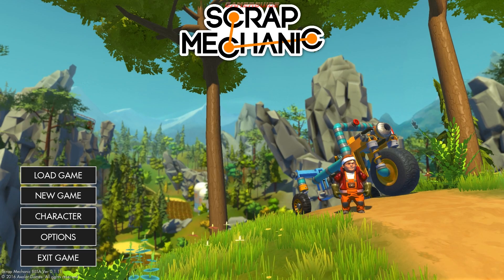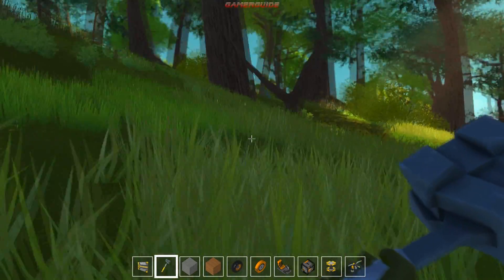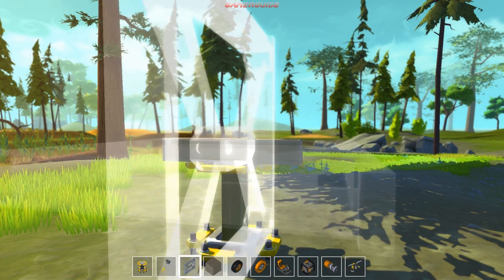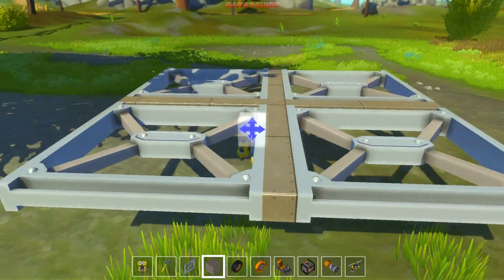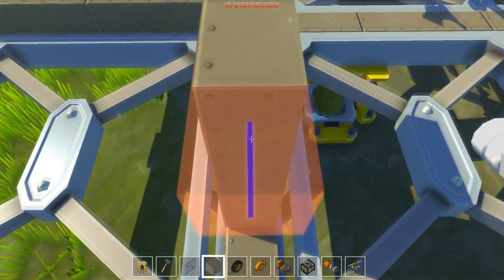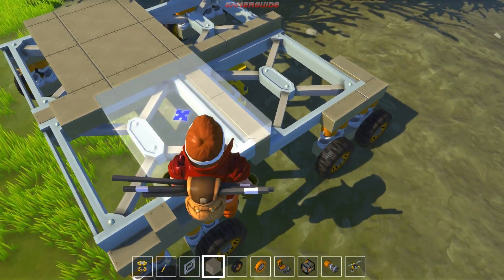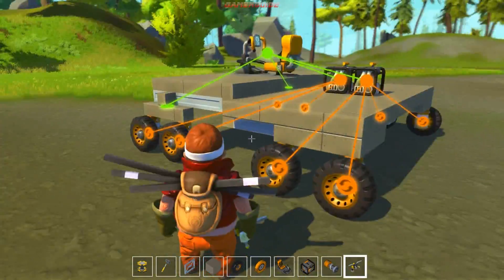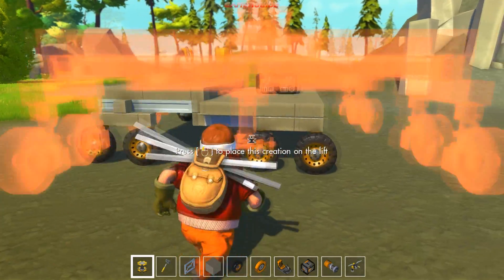Scrap Mechanic - Game Tryout & The Bugout Vehicle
Let's build a rocket rover in Scrap Mechanic! This is a new release on Steam and a game in early Alpha that looked like it has some good potential.

Let me know if you all like this game.